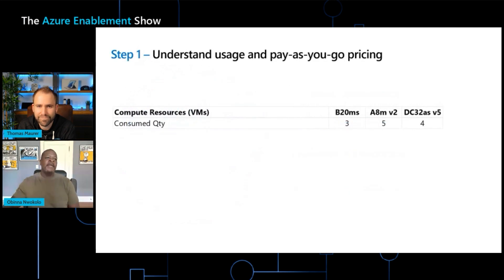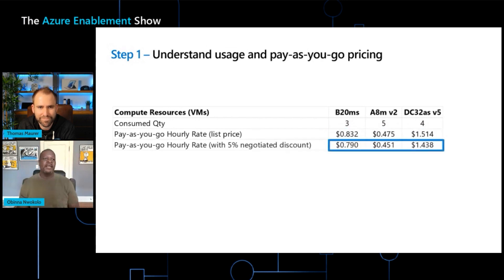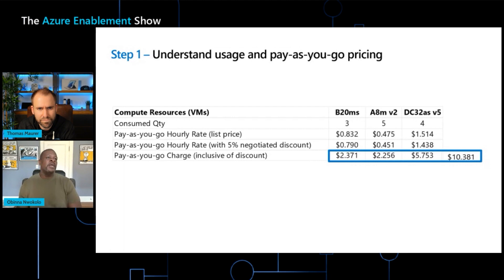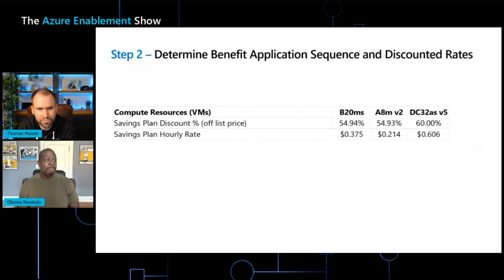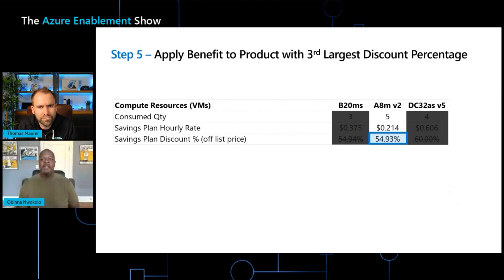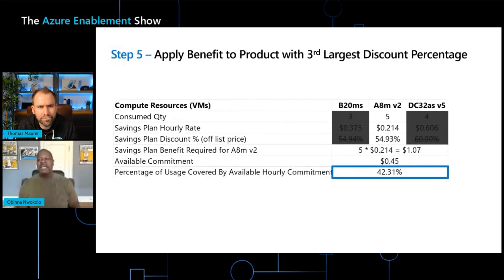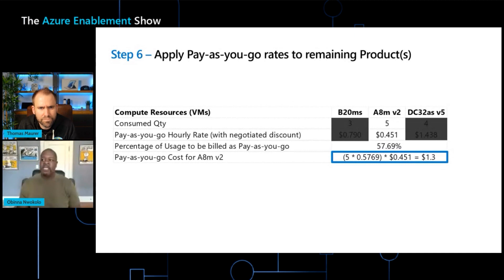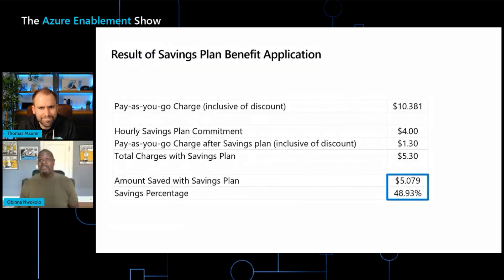How Azure savings plan is applied to a customer’s compute environment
In this continuing series of AzureEnblementShow episodes covering Azure savings plan for compute, Thomas and Obinna go in-depth on how the Azure savings plan is applied to a customer’s compute environment, and Obinna give a detailed demonstration of how the calculations are made. Be sure to watch until the end!

Chapters
0:00 Introduction
1:11 Azure savings plan overview
1:50 How to purchase the Azure savings plan for compute
2:14 Demo: How the Azure savings plan is applied
8:00 Resources to help you learn more